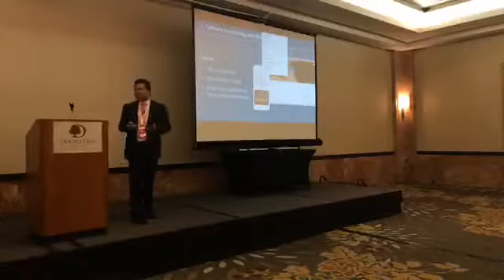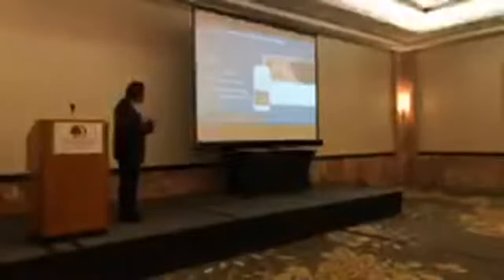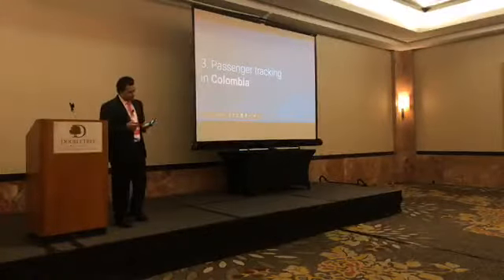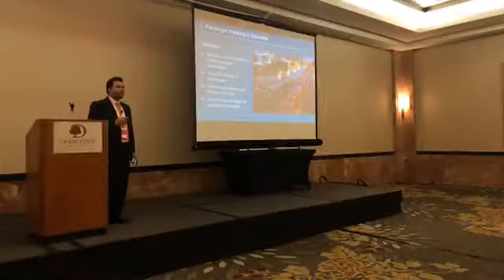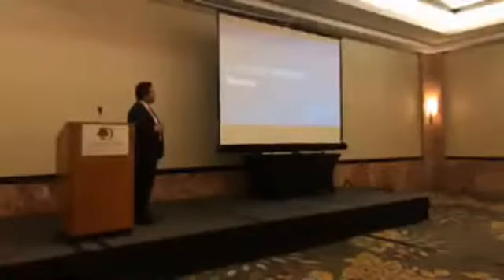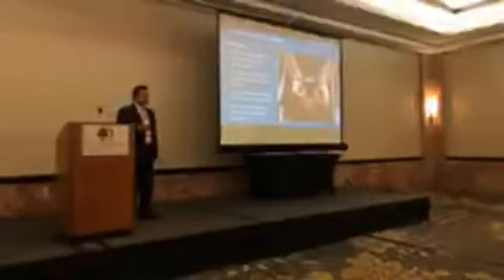Prestige Worldwide Use Cases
Telematics Los Angeles 2019: Gurtam Partner Conference

👨‍🦱🧑 Ranjan Kaushal and Soren Hallbert